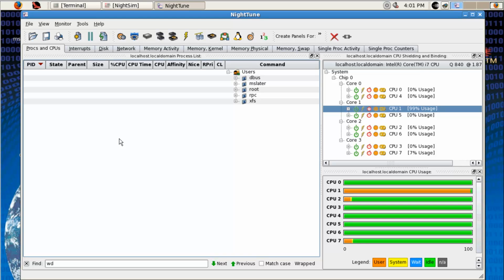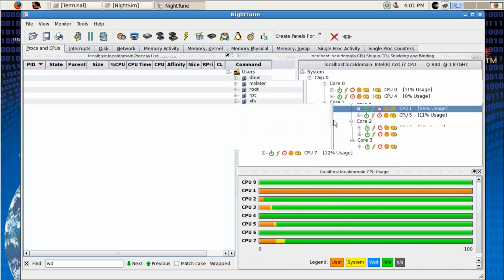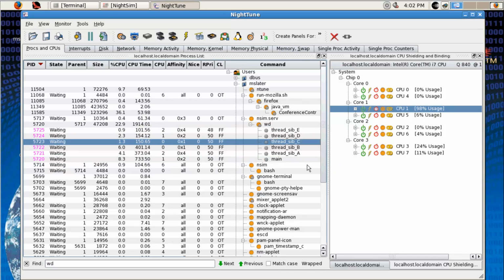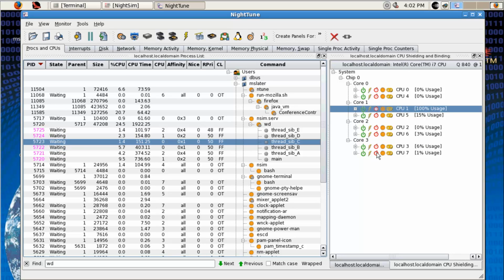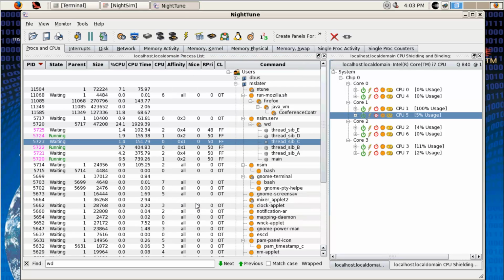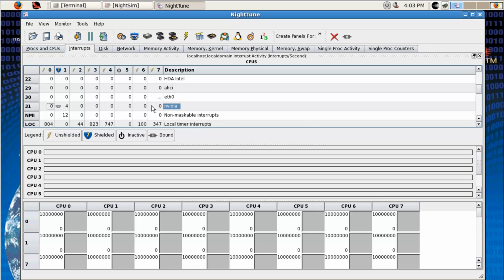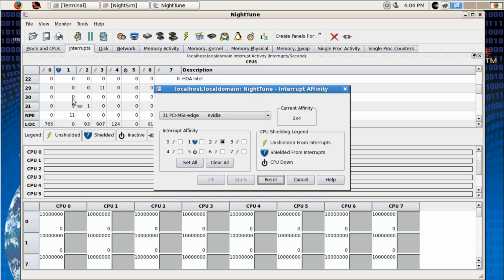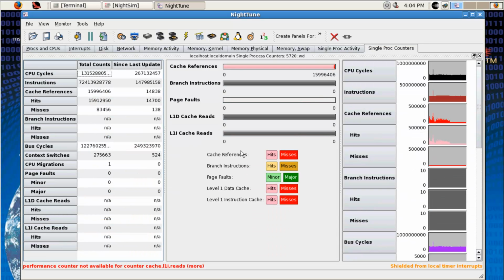An Introduction to NightTune from Concurrent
A short introduction to Concurrent's NightTune, one of the five tools in the NightStar Suite of development tools. NightTune is a system wide tuner which provides visibility and a certain amount of control over many system parameters. It is very configurable and allows the user to create additional pages to monitor system resources or parameters.